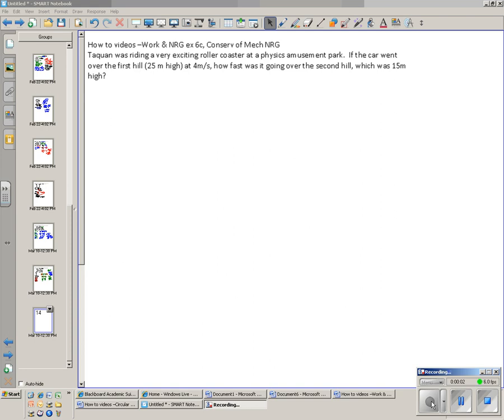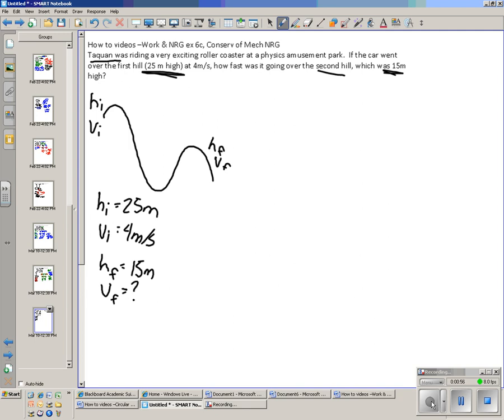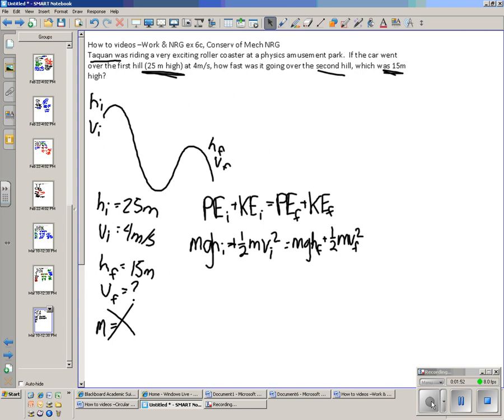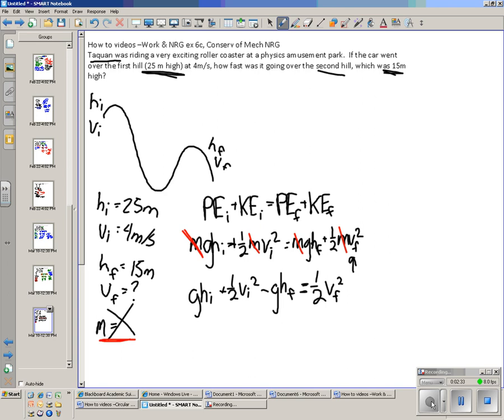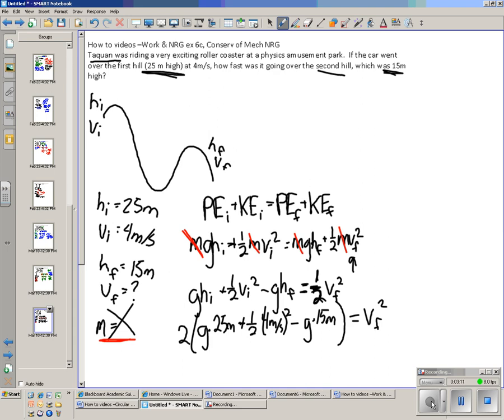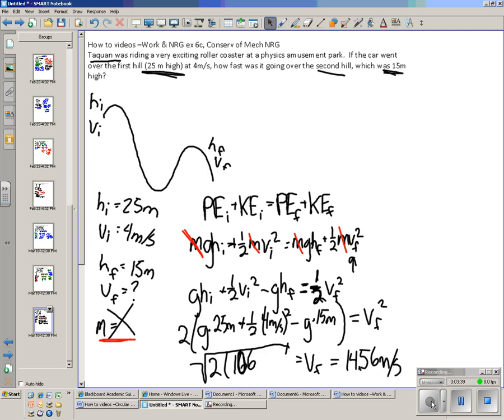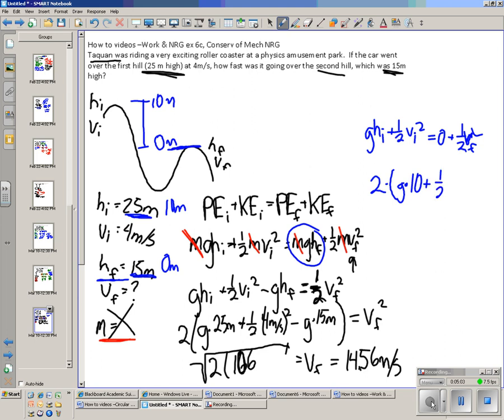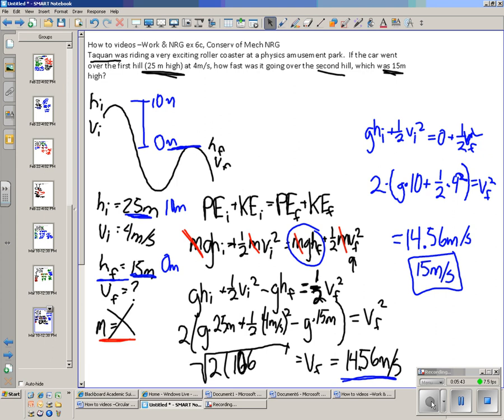How to videos –Work & NRG ex 6c, Conserv of Mech NRG